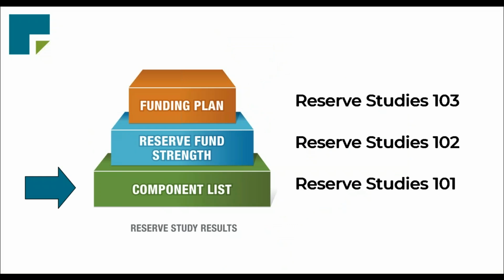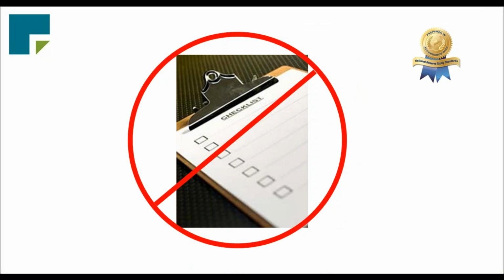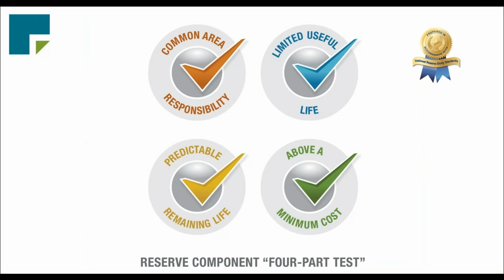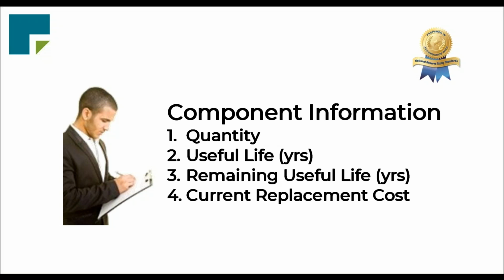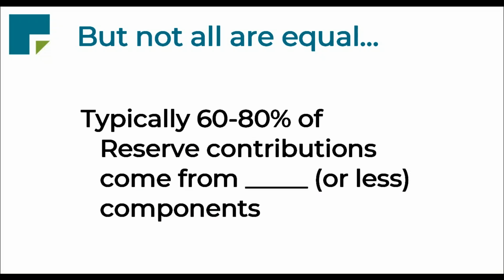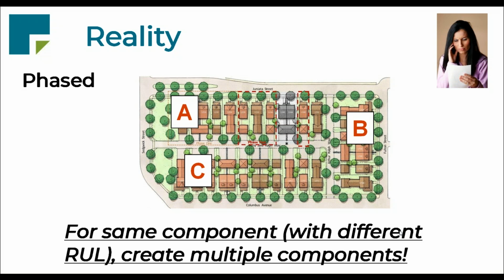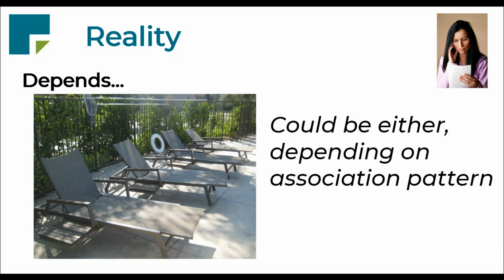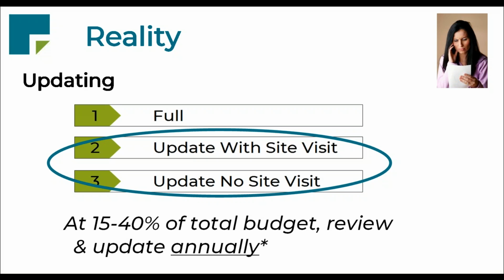Reserve Studies 101 - The Component List (2020)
An accurate Reserve Component List gives you years or decades to prepare gradually and responsibly for the inevitable cost of deterioration at your association. This video will help you understand how the Reserve Component List is assembled and presented, and how to work with that information to improve the future of your association.

Follow along as Robert Nordlund and Elon Goldman, both of Association Reserves, make it all clear through the application of National Reserve Study Standards and using clear examples.

This video was recorded live on 3/18/20, and is part of our "Reserve Study Basics", "Reserve Studies 101", "Reserve Studies 102", and "Reserve Studies 103" webinar curriculum series.